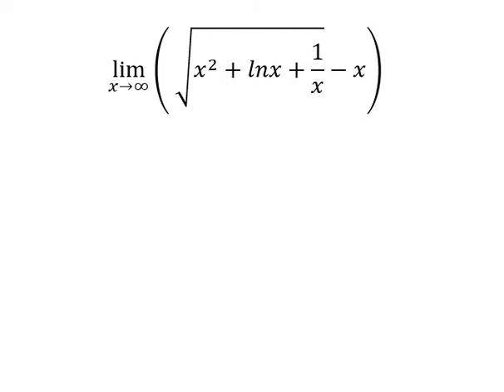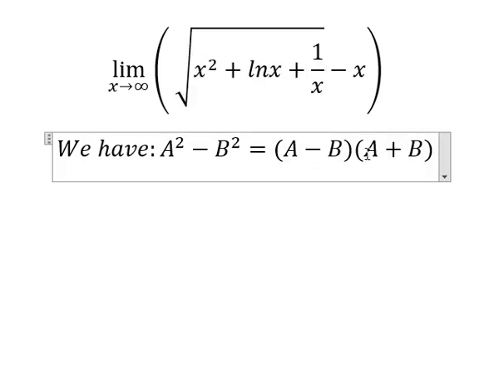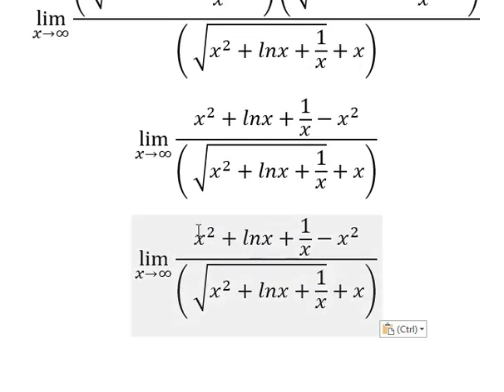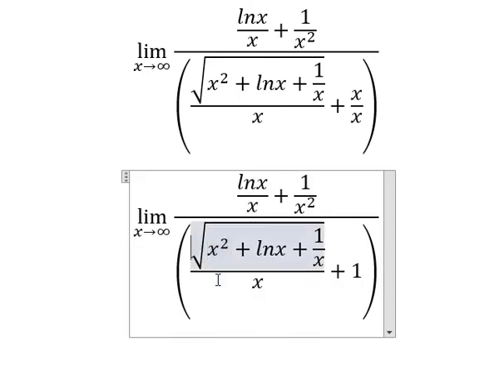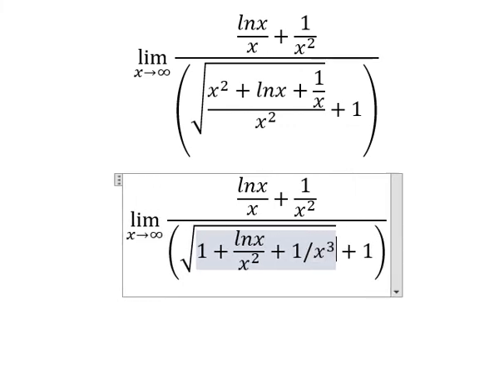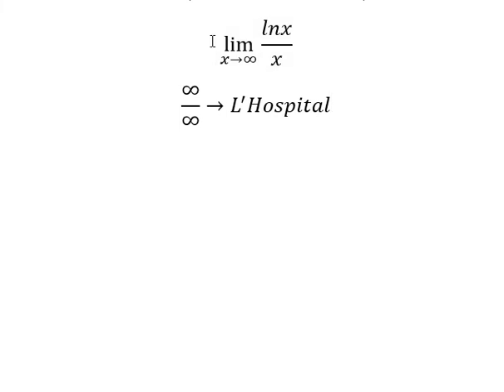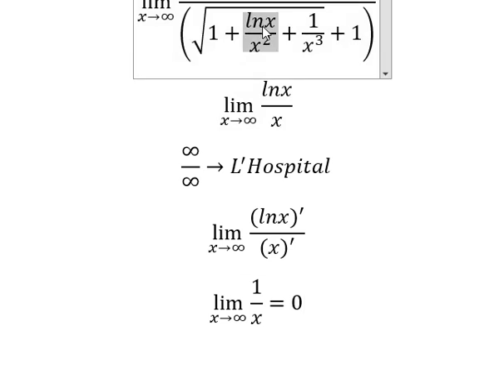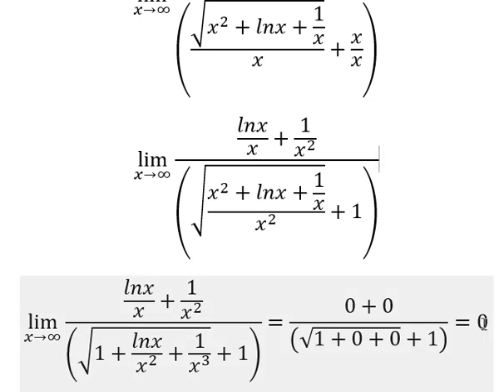Calculus Help: Find the limits - lim (x→∞)⁡ ( √(x^2+lnx+1/x)-x) - Techniques - SOLVED!!!